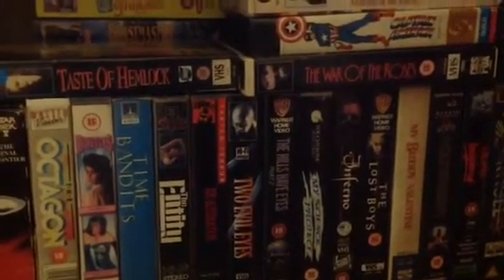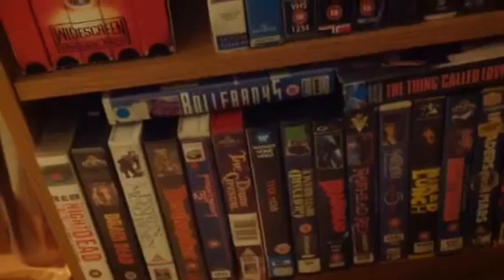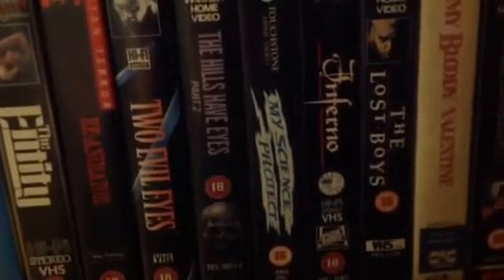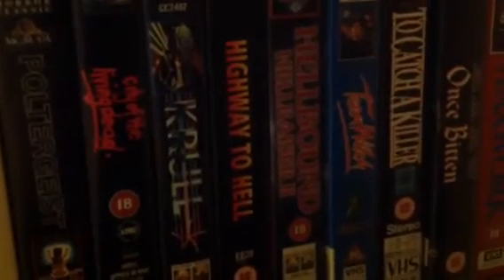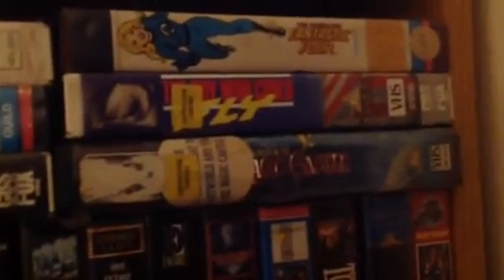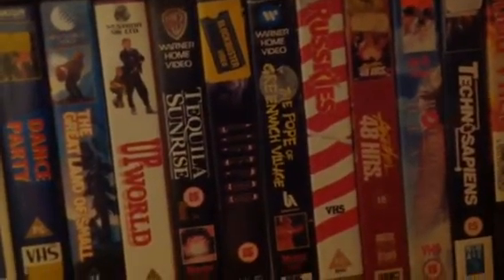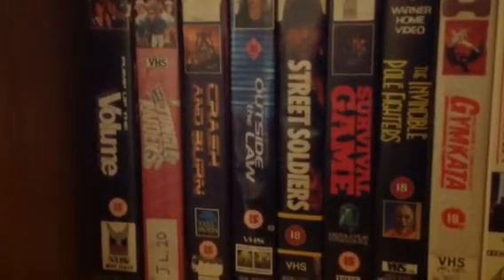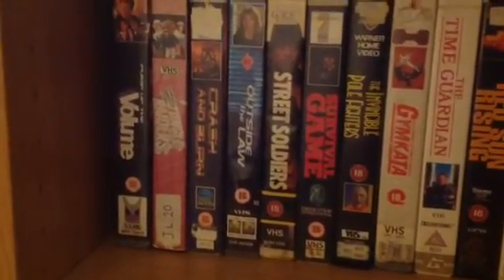VHS collection part 2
I love VHS and most of these are the over watched tapes from my childhood,